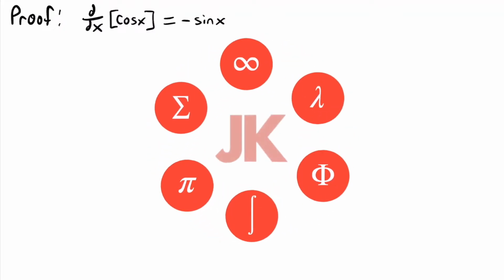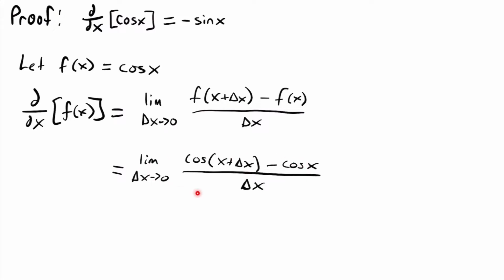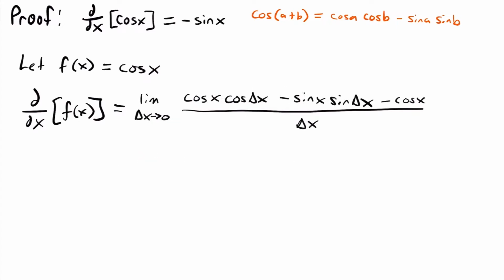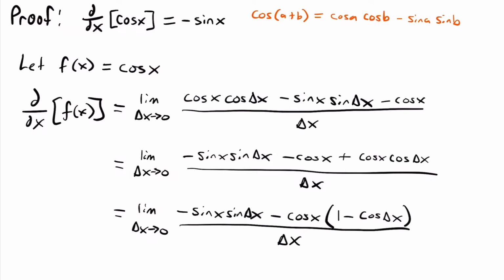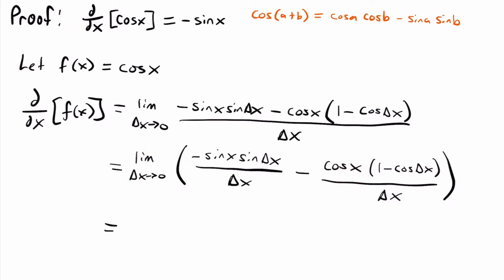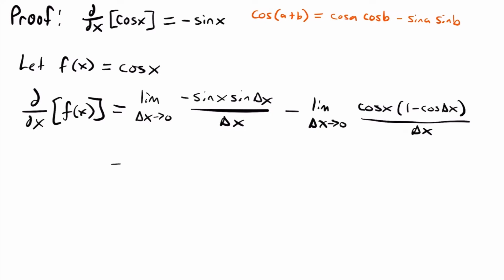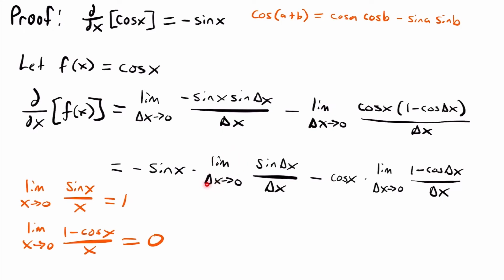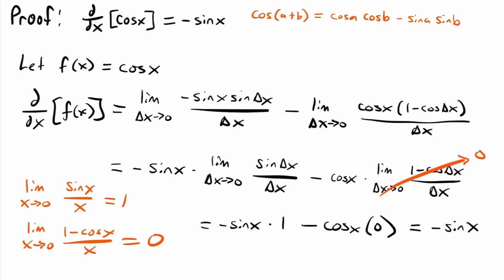Proof of the Derivative of Cos(x)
Video Chapters:
0:00 Step 1 - Limit Definition of a Derivative
0:58 Step 2 - Addition Identity for Cos(x)
1:58 Step 3 - Simplifying
5:57 Step 4 - Special Trig Limits
7:11 Step 5 - Final Solution
7:45 Outro